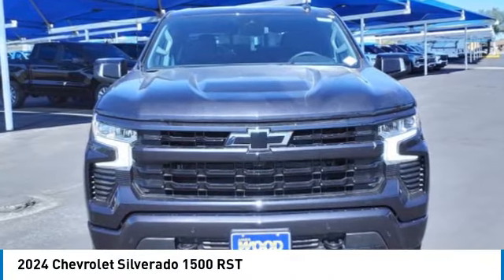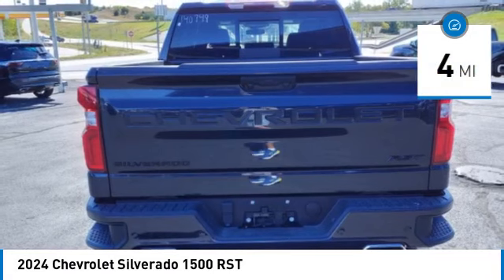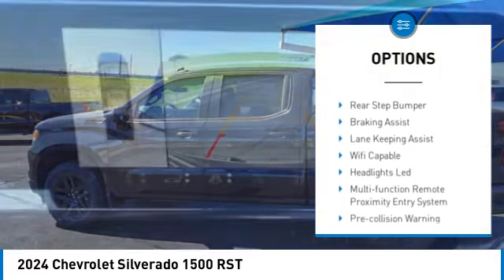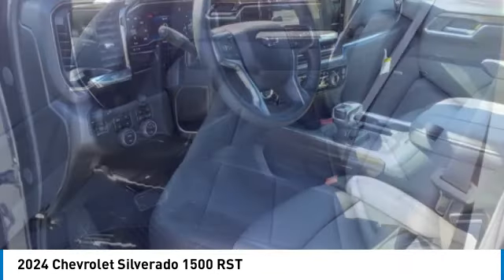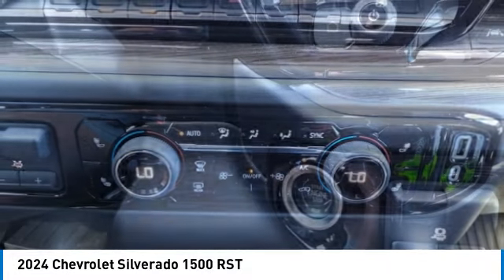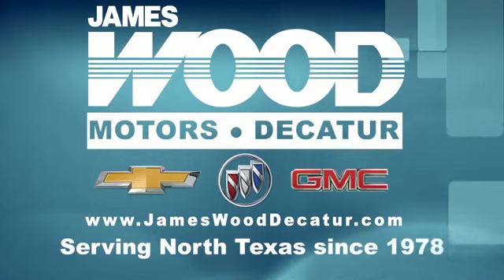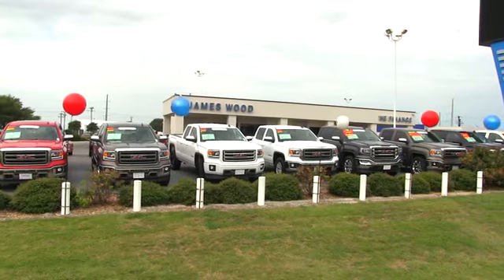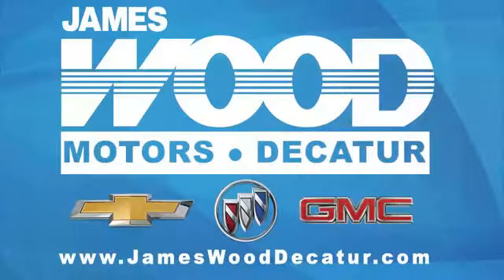2024 Chevrolet Silverado 1500 Decatur TX 140749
2024 Chevrolet Silverado 1500 RST

2111 US HWY 287 South